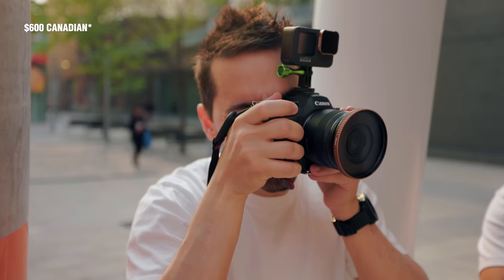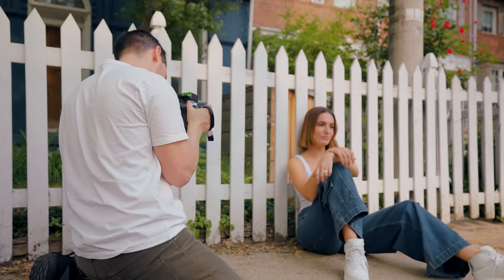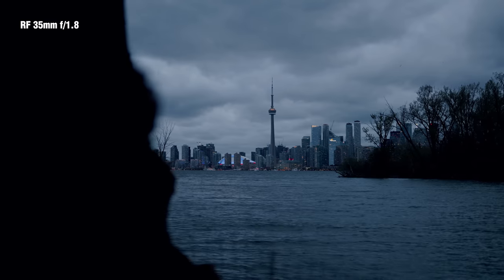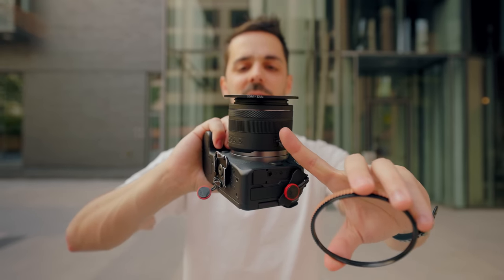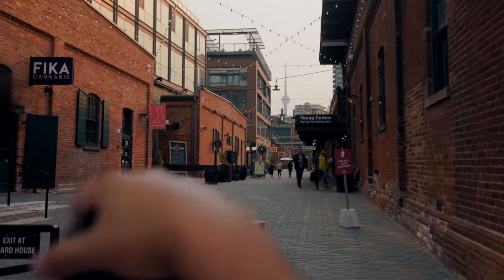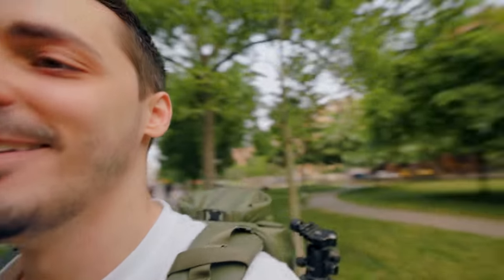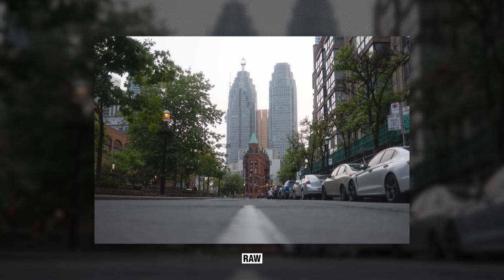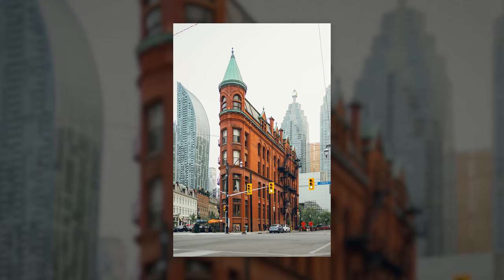The BEST CAMERA LENS For Beginners! 📷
📷 Best Lens for Beginners
📷 Camera used in this video

What camera lens is best for beginners? Hot take: It's the 35mm f/1.8, and if you're on Canon it's the Canon RF 35mm f/1.8 STM. In this video I spend the day shooting photos and a few video clips using nothing but the 35mm to show you why I believe it's one of the best lens for beginners!

My Favorite Lens
BEST Cheap Lens
Lens 1
Lens 2
Lens 3
My favorite memory cards
My Lights

Perfect for your Video Projects!

[Timecodes]
0:00 Best Camera Lens for Beginners!